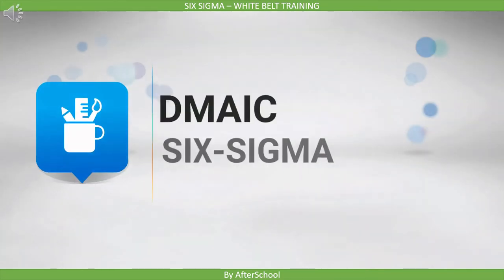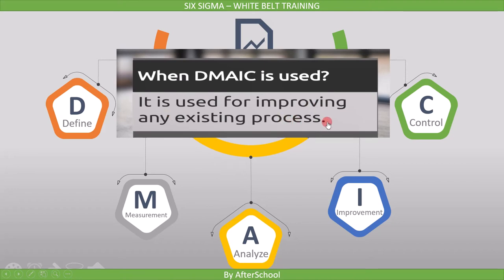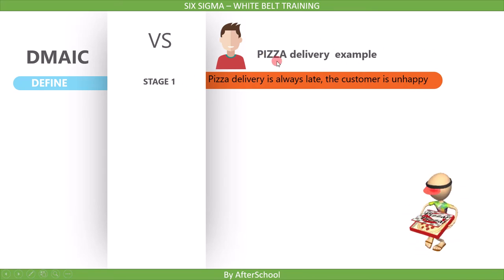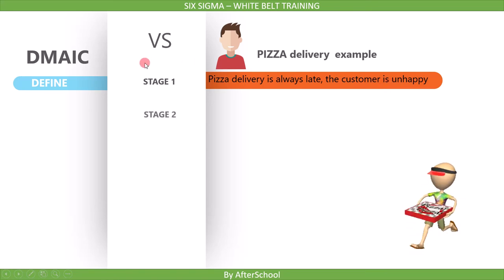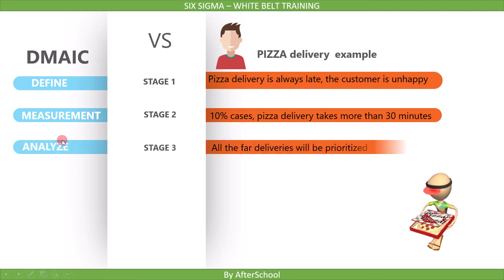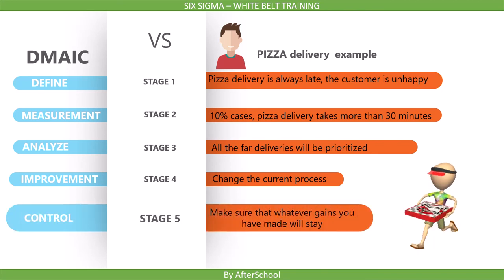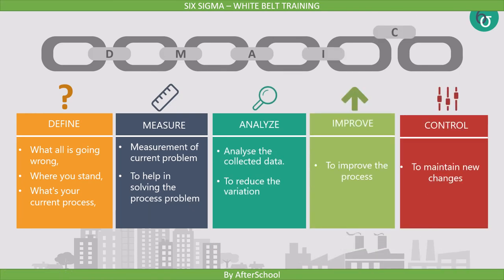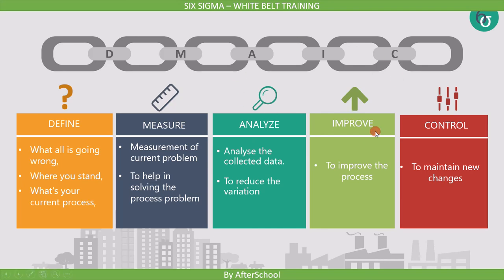7 DMAIC explained